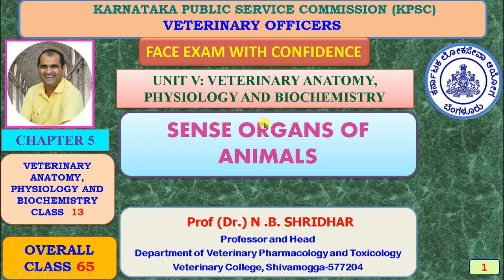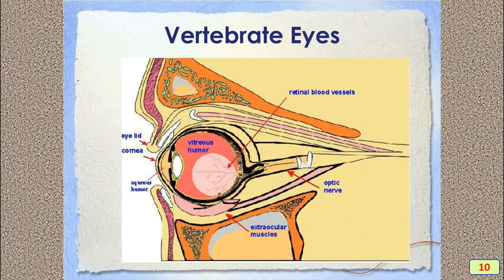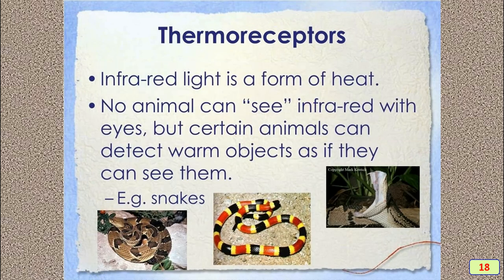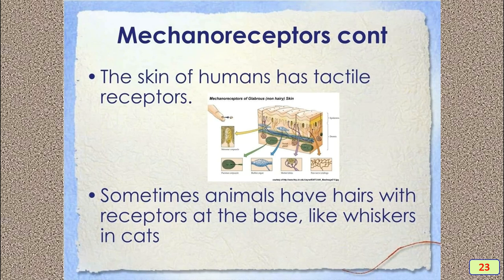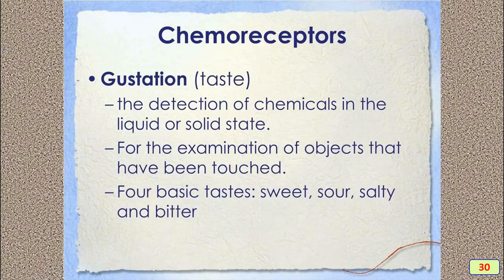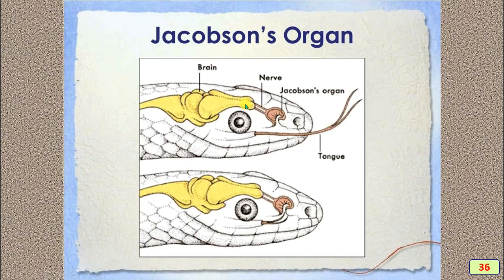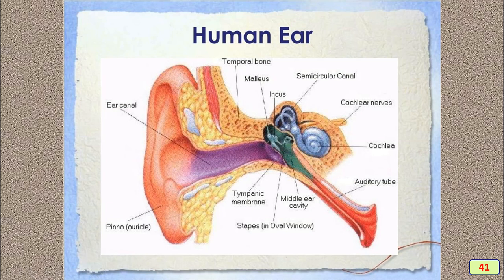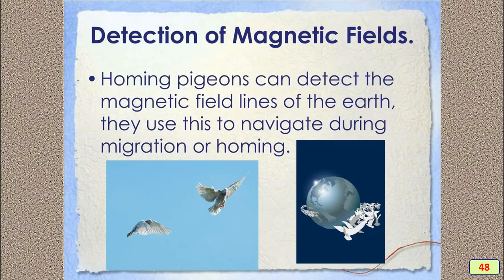CLASS 69 SENSE ORGANS OF ANIMALS KPSC 2024 2